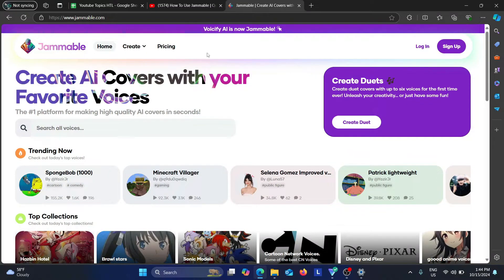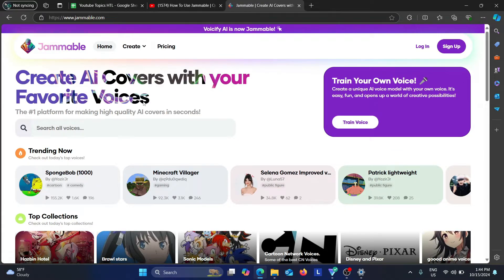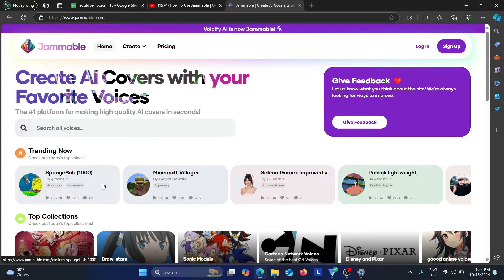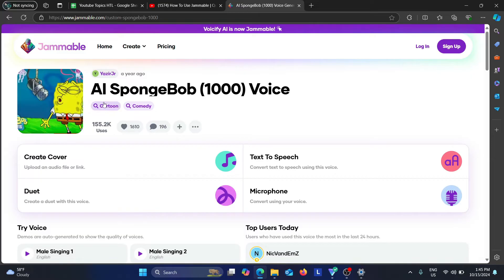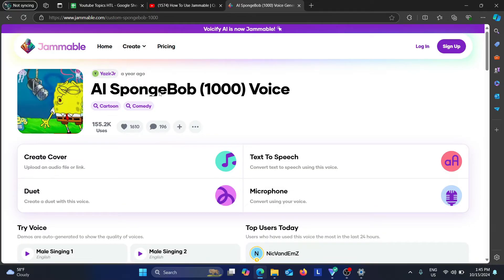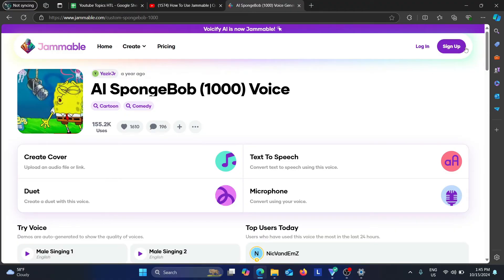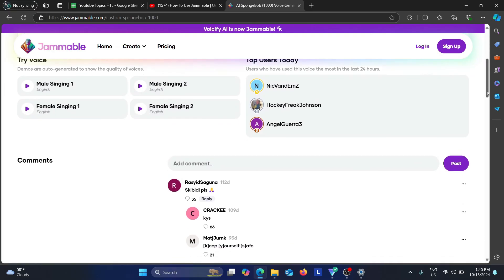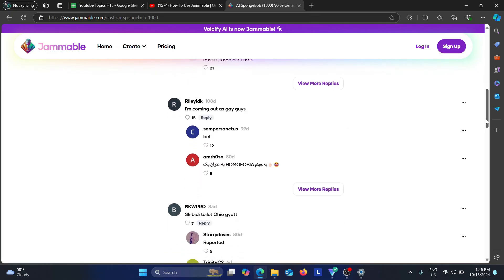How To Use Jammable AI (2024) Quick Guide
Looking to master Jammable AI in 2024? You're in luck! Our comprehensive tutorial covers everything you need to know to get started with this cutting-edge technology. Whether you're a beginner or an experienced user, this video will provide valuable insights and tips to enhance your data analysis skills. Don't miss out on this opportunity to level up your AI game.